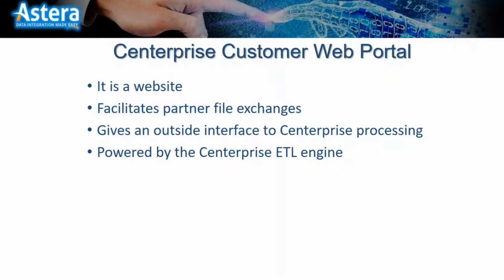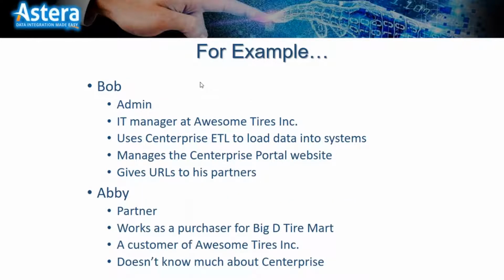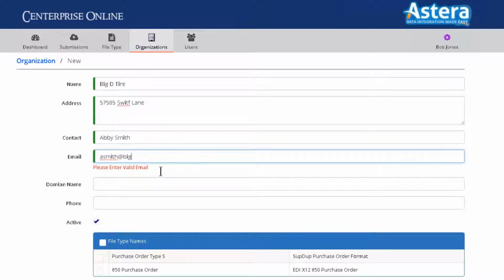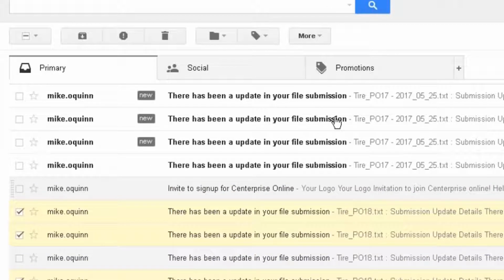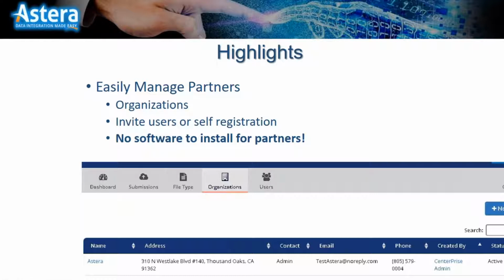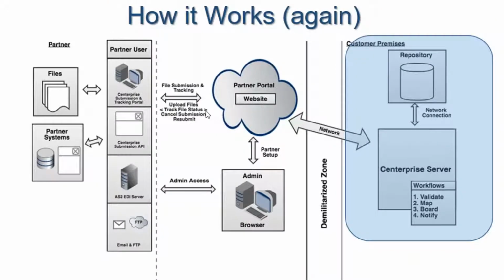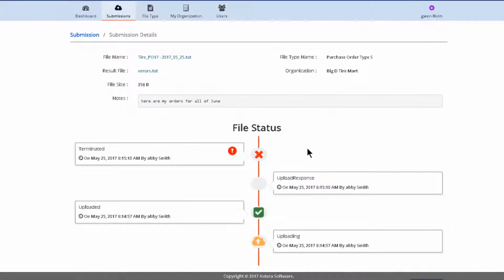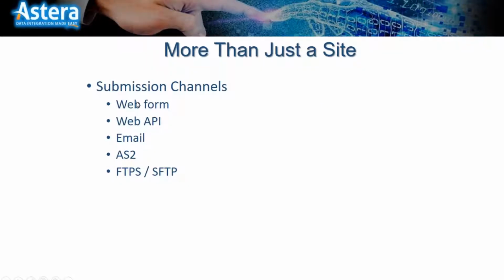Introducing: Centerprise Web Portal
See our product expert give a walkthrough of our newest product, Centerprise Web Portal. Centerprise Web Portal connects your partners to the power of Centerprise through a web browser, no FTP required.